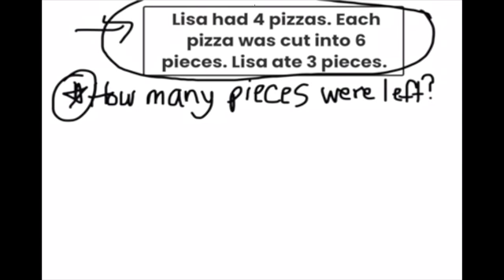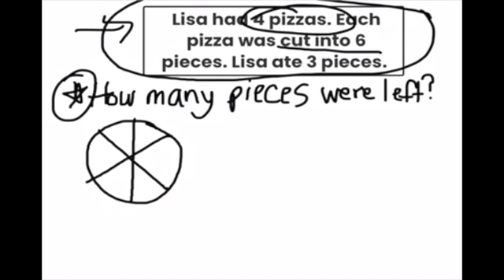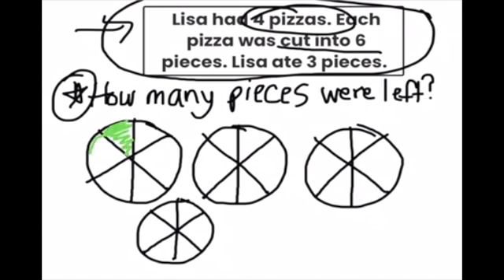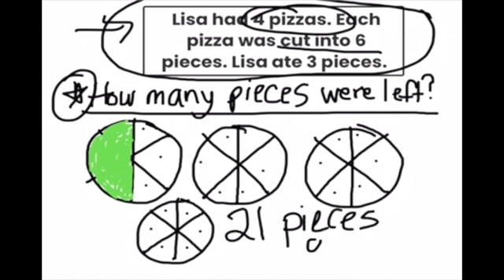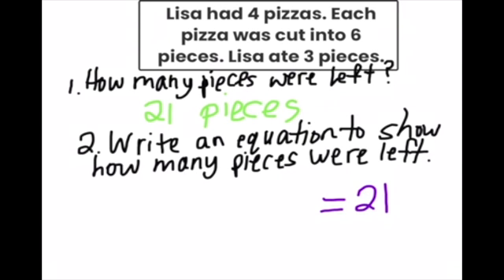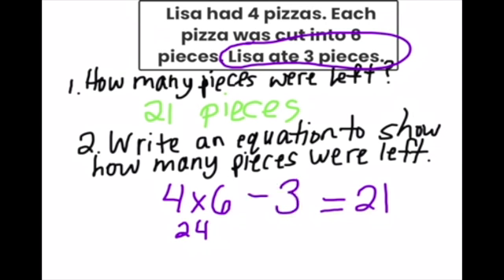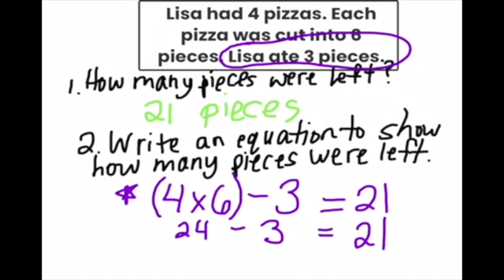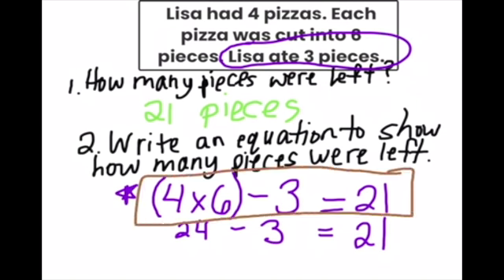Friday, January 22 M-STEP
This video is about Friday, January 22 M-STEP